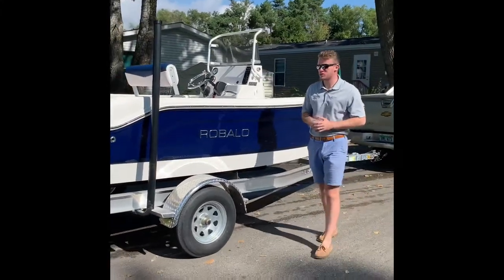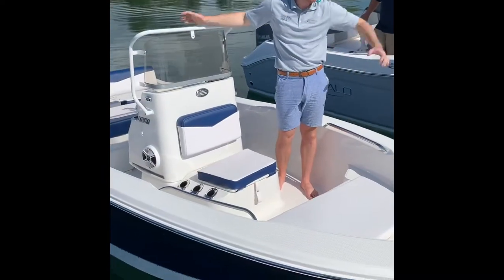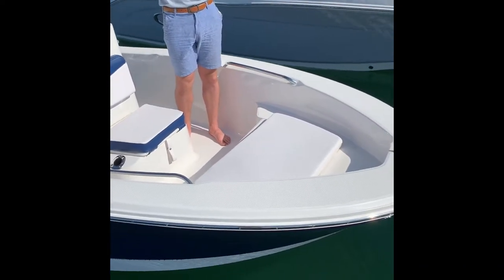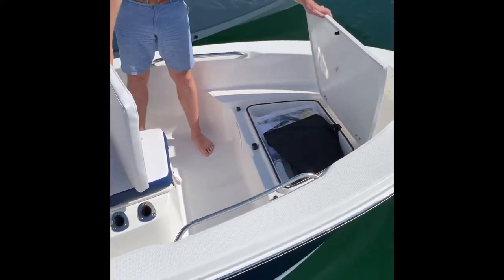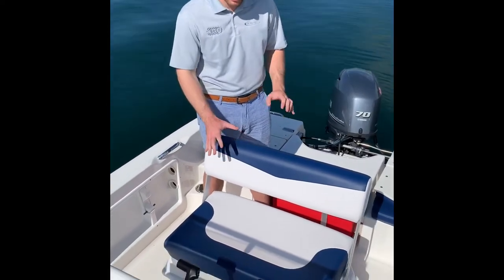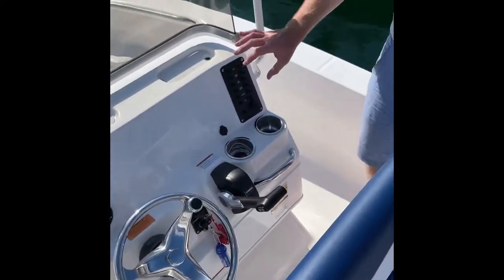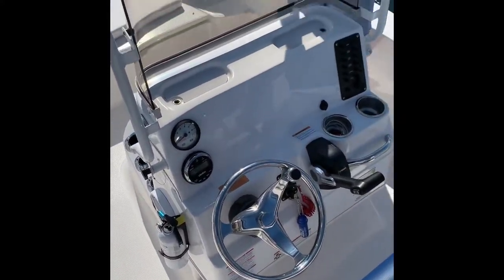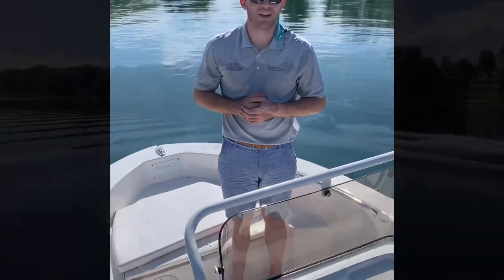Grand Bay Marine Walk Through Featuring the Robalo 160